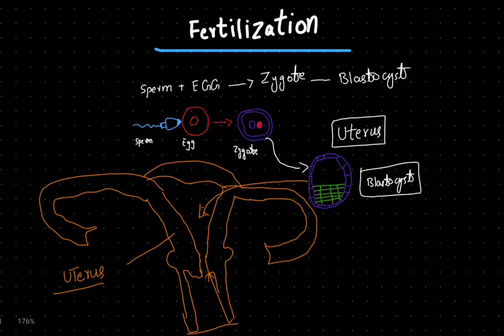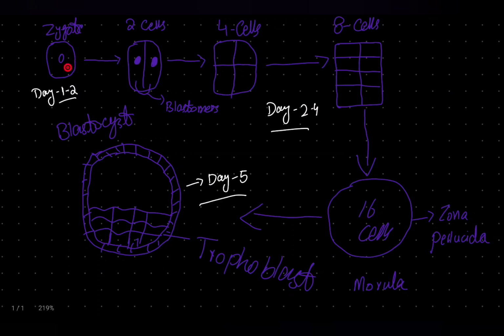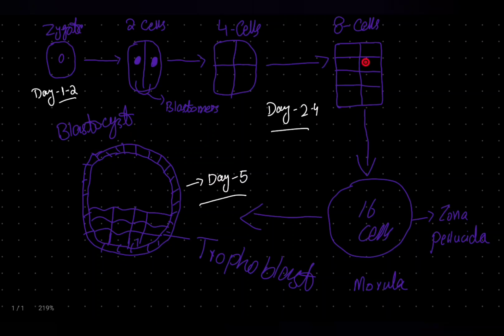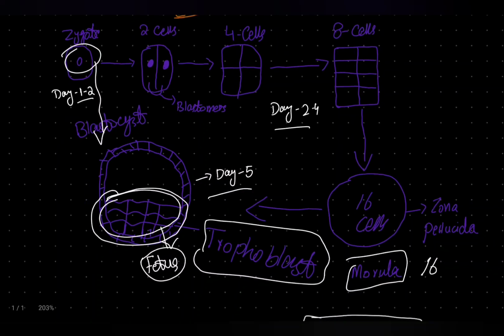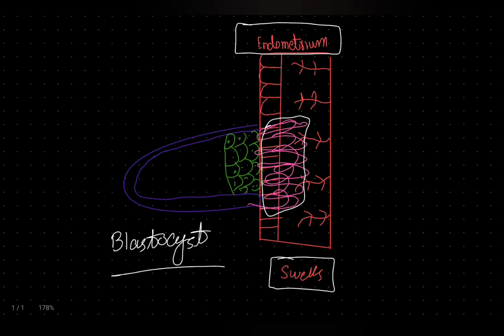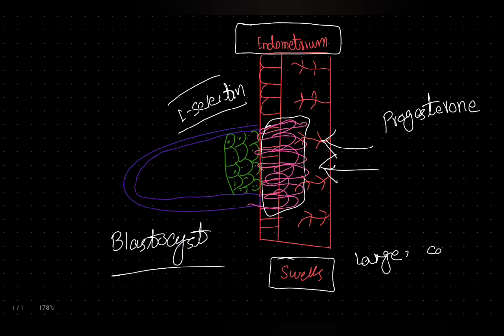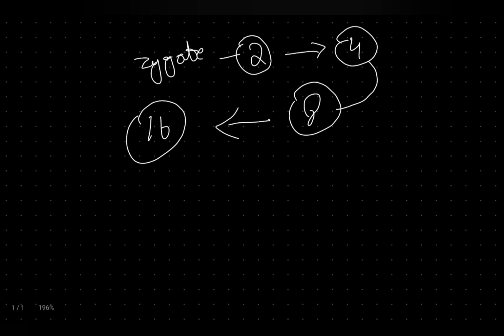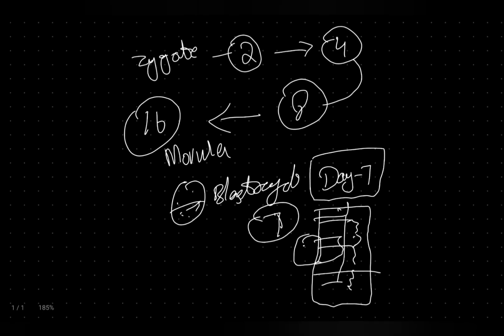Embryology Explained: Day 4-7 (Zona Hatching & Early Implantation)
The journey continues: The first week of life concludes with a critical connection. 🔬
Following the rapid cell divisions of the first four days, the early embryo faces its most significant challenges yet. In this video, we explore the intricate biological dance of human development from Day 4 to Day 7. We visualize how the blastocyst prepares for, and finally achieves, physical attachment to the mother—the process of implantation.
🧬 Stages Covered in This Video:
Day 4: The Expanded Blastocyst – Fluid entry continues, expanding the blastocoel and differentiating the inner cell mass (embryoblast) and the outer trophoblast layer. The embryo grows significantly.
Day 5: Zona Hatching – The expanded blastocyst must physically break free from its protective protein shell, the zona pellucida. This 'hatching' is essential for implantation to occur.
Day 6: Adhesion – The newly hatched, "sticky" blastocyst arrives at the uterine wall and uses specialized molecules to make initial contact and adhere to the receptive endometrial lining.
Day 7: Early Implantation (The Invasion Begins) – Trophoblast cells begin to differentiate and aggressively embed the embryo into the rich, vascular uterine tissue. This is the official start of pregnancy.
Whether you're a medical student mastering embryology, a biologist, or just fascinated by the complex origins of life, this animation makes the science of implantation clear and easy to understand.
👇 Which stage of implantation do you find most incredible?